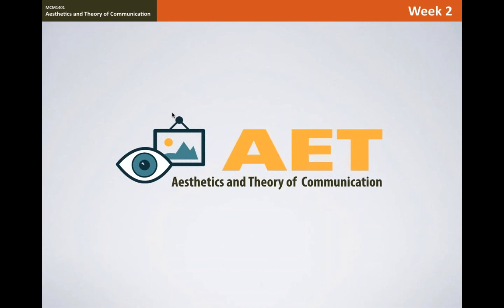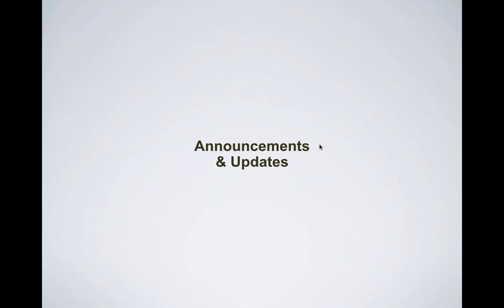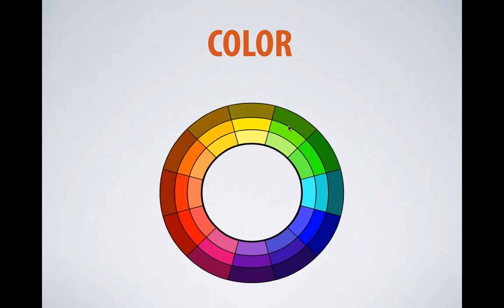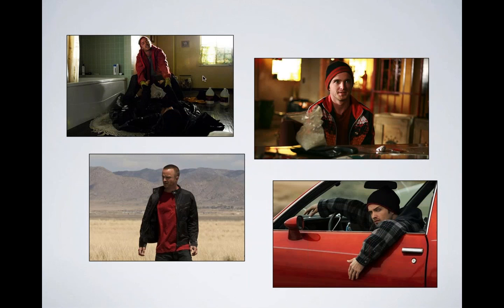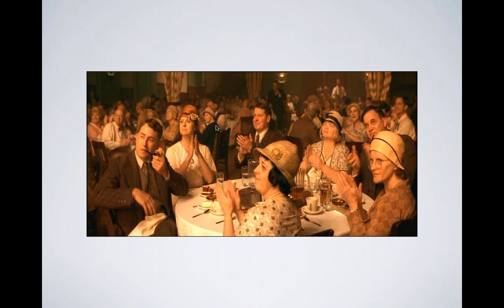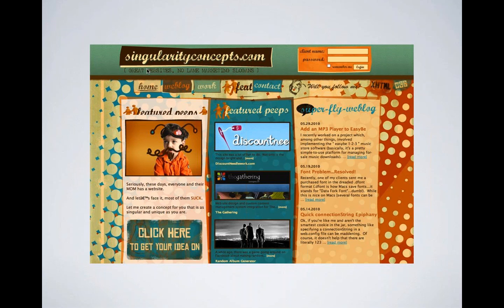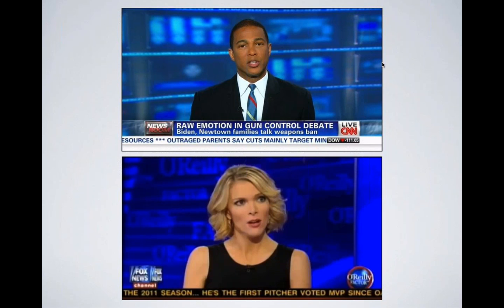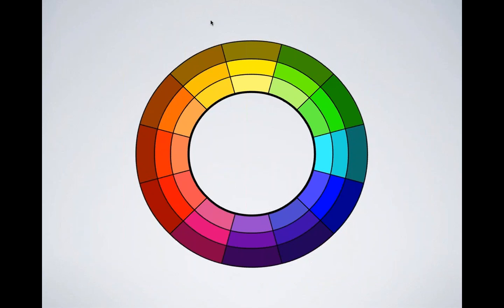AET Week 2 Class Meeting1465513389